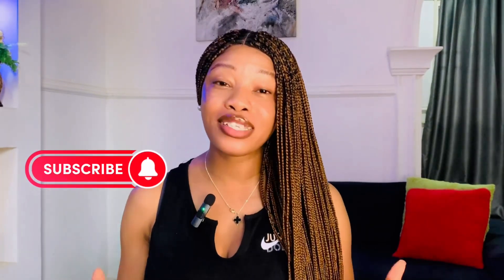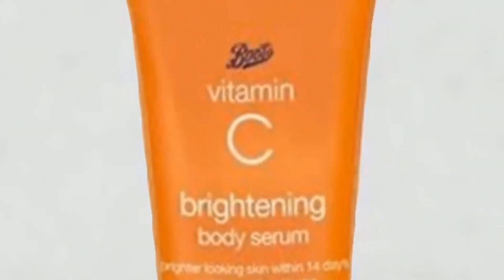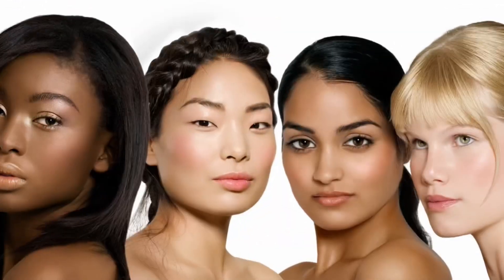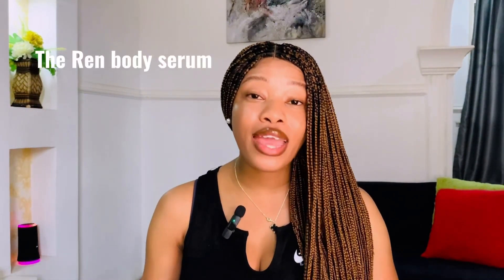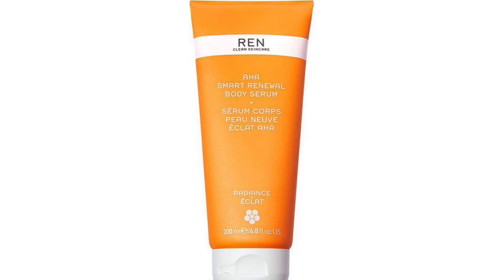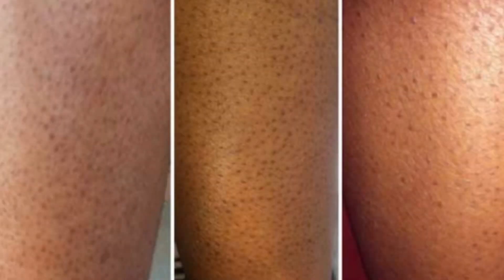HOW TO HAVE A YOUTHFUL SKIN WITH A BODY SERUM ✨ THE BEST BRIGHTENING BODY SERUM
4 BEST BODY SERUM FOR A BRIGHTER RESULT,